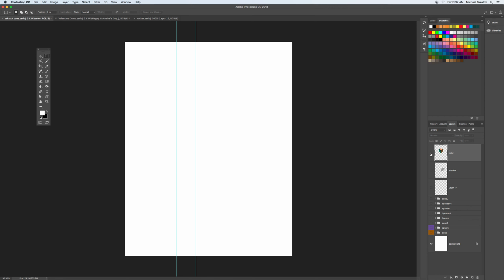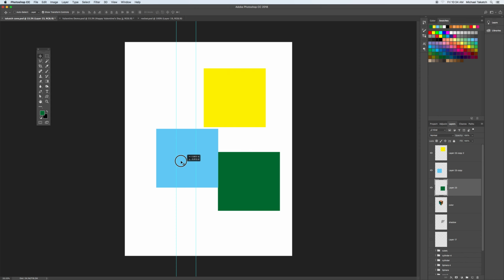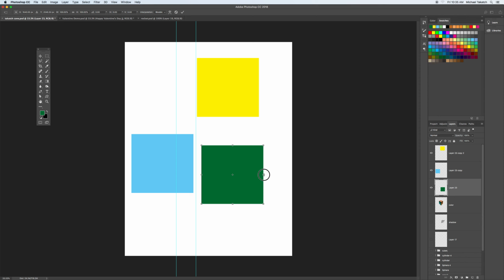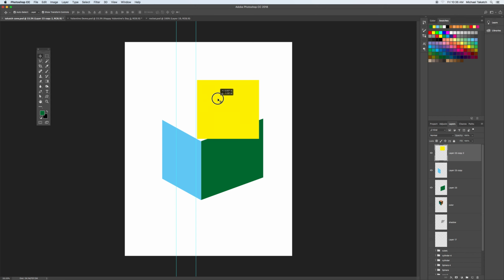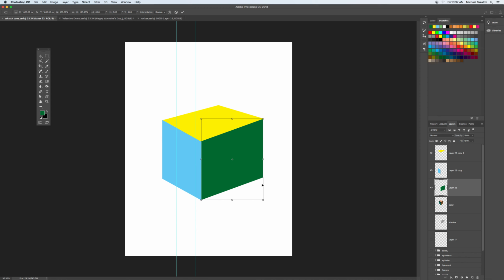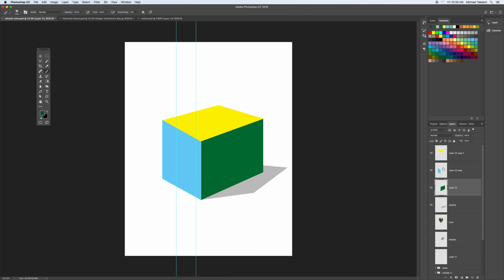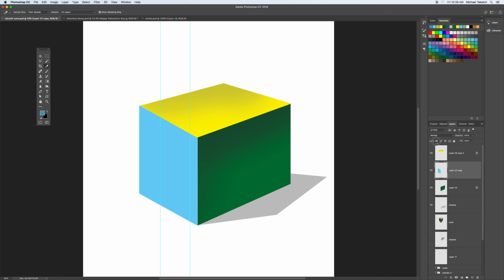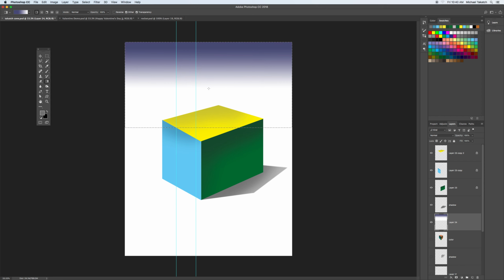Cube in Photoshop